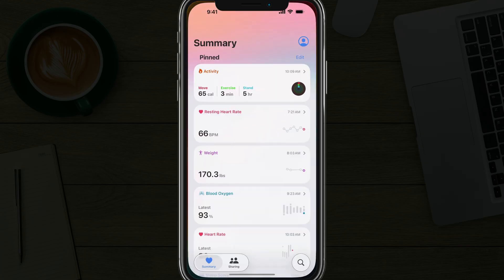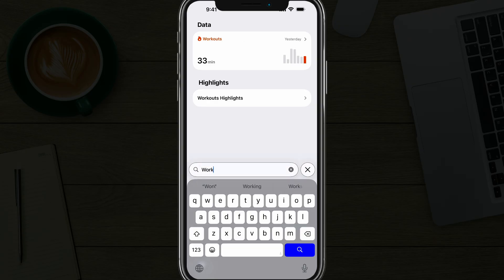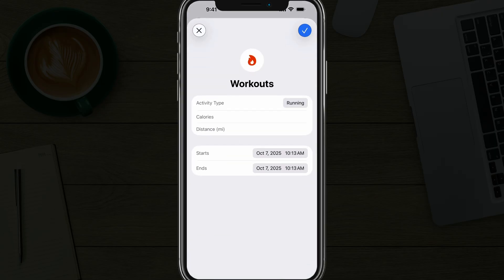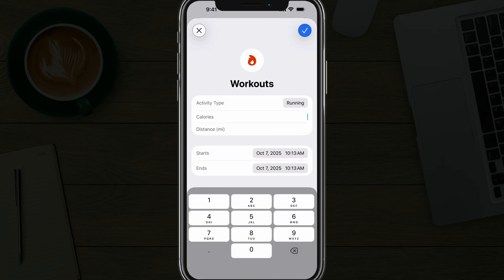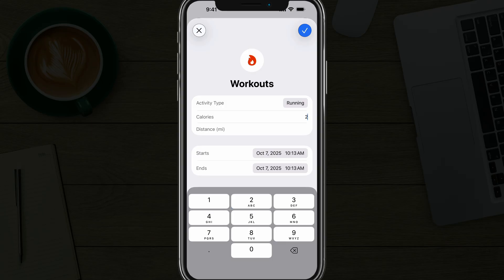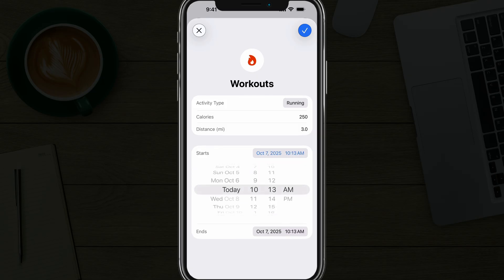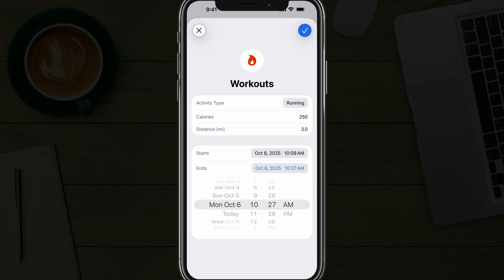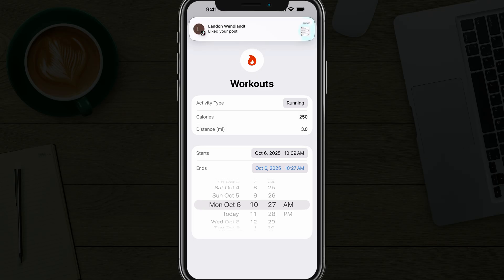How To Manually Add A Workout TO Apple Fitness App - Full Guide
n this video tutorial, learn how to manually add workouts to your Apple Fitness app on your iPhone.

My YouTube Film Gear:
🎤 Audio Interface

🎤  My Weekly Creator Podcast:

00:00 Introduction to Manually Adding Workouts
00:06 Opening the Health App
00:22 Navigating to Workouts
00:34 Adding Workout Details
01:08 Finalizing and Saving the Workout
01:25 Conclusion and Next Steps